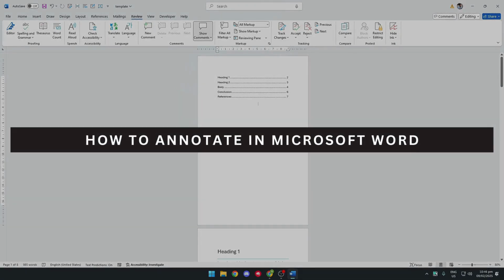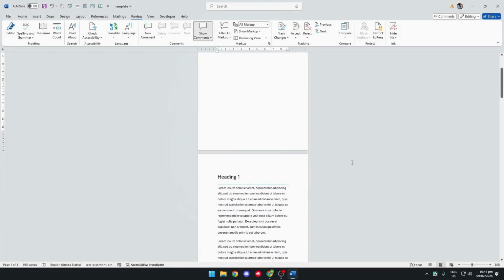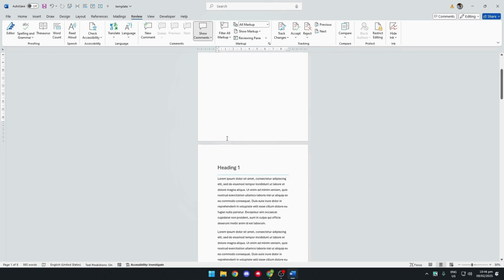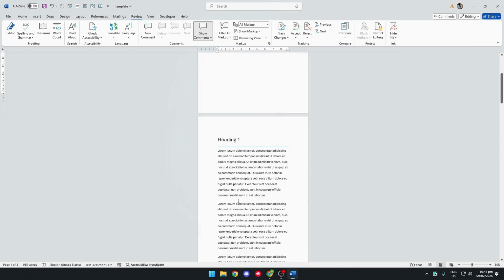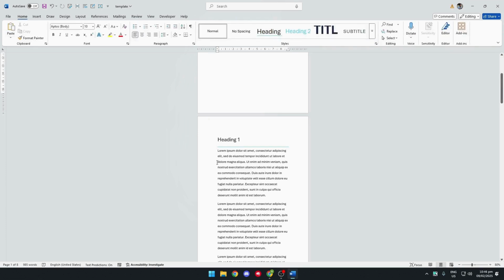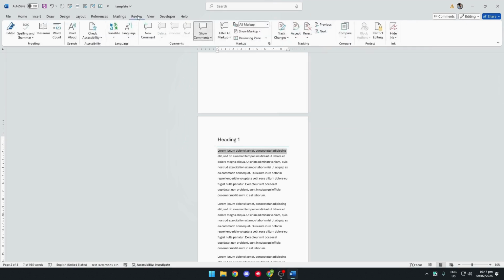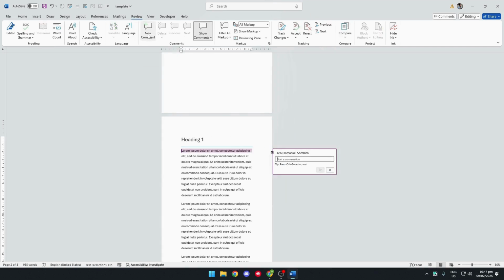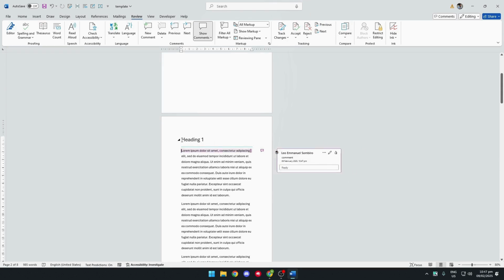How to Annotate in Microsoft Word | MS Word Tutorial (2027)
Need to add notes, highlight important text, or provide feedback in MS Word? Using comments, highlights, and track changes, you can make suggestions without altering the original content. This tutorial will guide you through annotating in MS Word step by step.

In this tutorial, you'll learn:
How to use comments and highlights to add annotations.
Tips for reviewing and managing annotations effectively.

Enhance document review—follow these steps to annotate in MS Word!